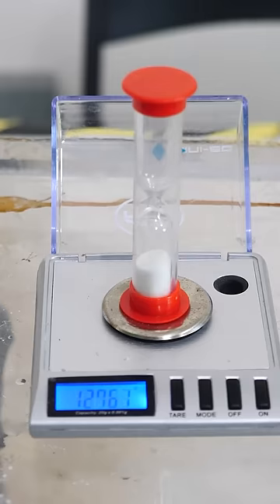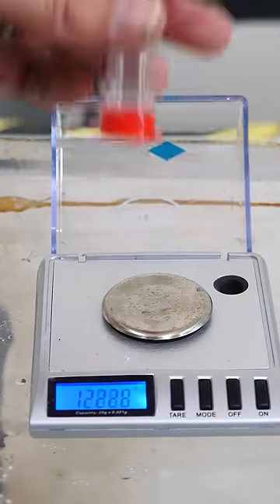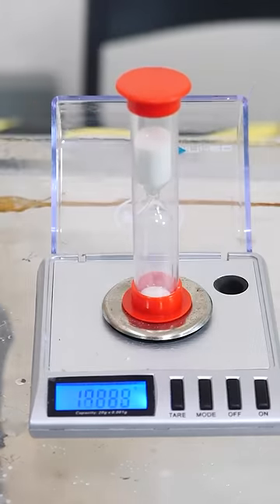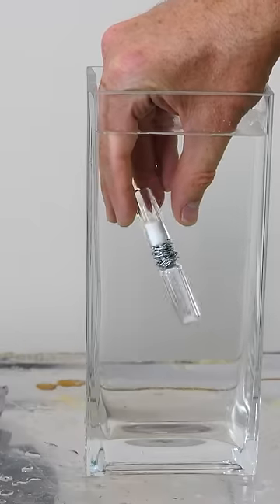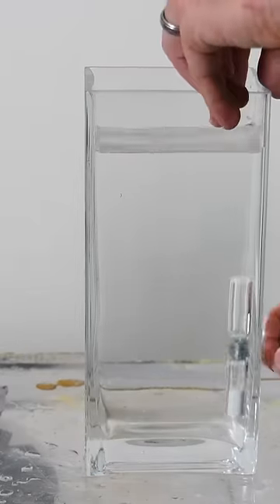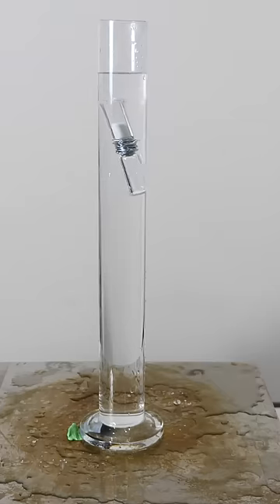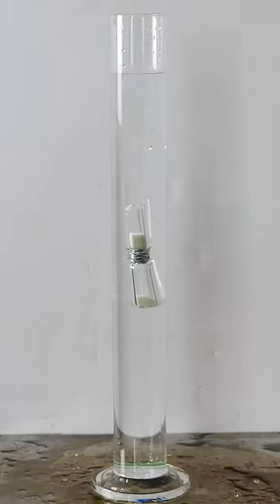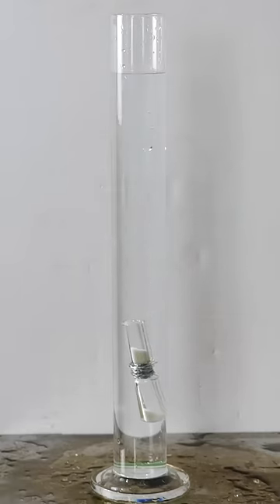Can You Figure This Out?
Does an hourglass weigh more when the sand is at the top?